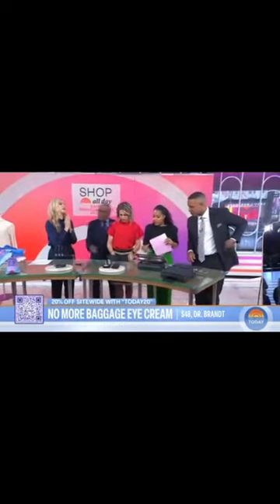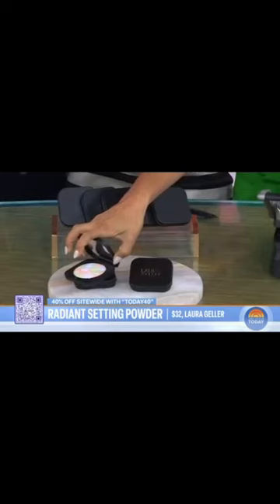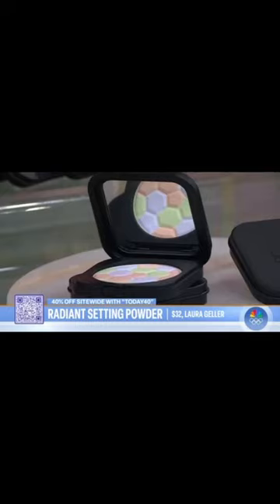Did you catch out Filter Finish Radiant Setting Powder on @TODAY?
This tricolor translucent formula creates a soft-focus and color-correcting effect on any skin tone!

💜 The lavender shade brightens dull complexions
💚The green works to neutralize redness
🧡The peach color-corrects dark spots.

Wear it alone for luminous, even tone or use it to set makeup in place all day!